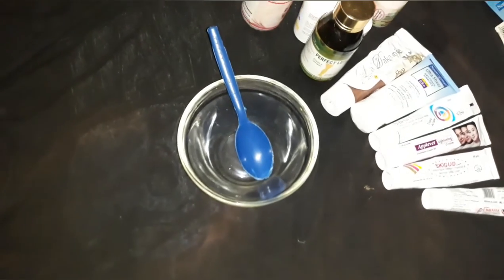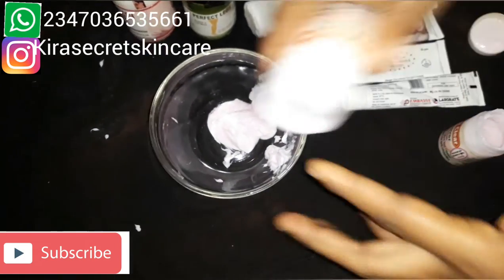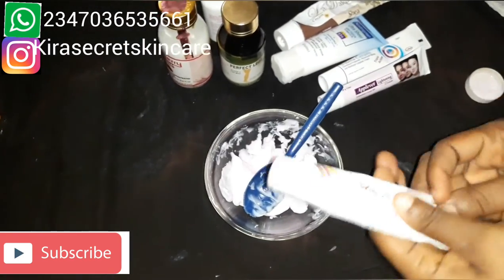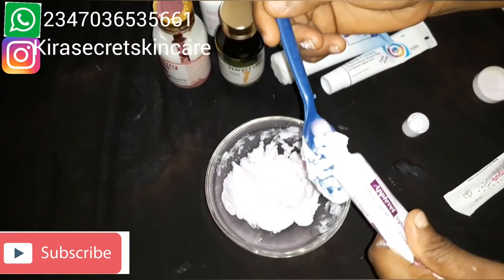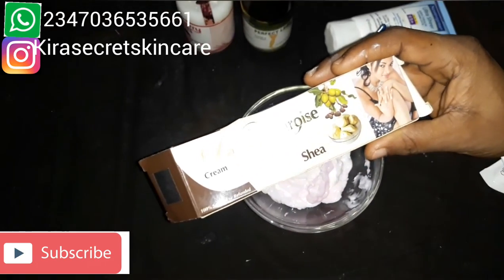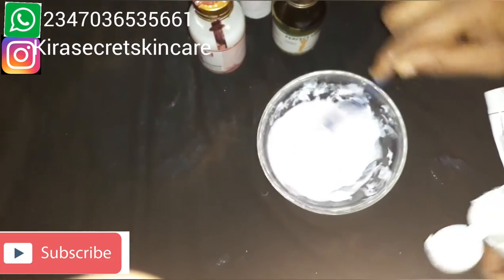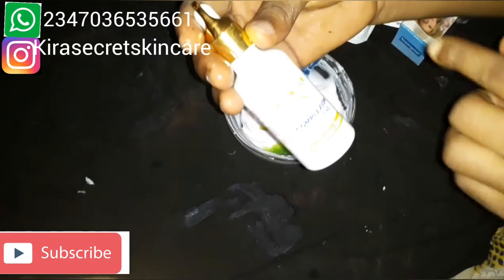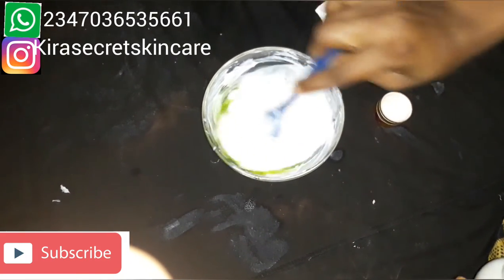How To Make SunBurn Face Cream/That Clears Darkspots/Blemishes/Dark Circle and Blackspot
How to make sunburn face cream..How to make sunburn pimple acne dark spot face corrector...Tutorial on how to make sunburn remover face cream

Welcome to kirasecretskincare...if this is your first time in my channel you 're welcome please click to the subscribe botton and give this video a huge thumb up...Today I will be showing you fast Result on how to get rid of sunburn Quick at home

Product used

Neutrogena sunblock
Quick clear face cream
Applevet tube cream
Skigud tube
3beta tube
Shenic
Goji Berry
Amos white clarifying complexion serum